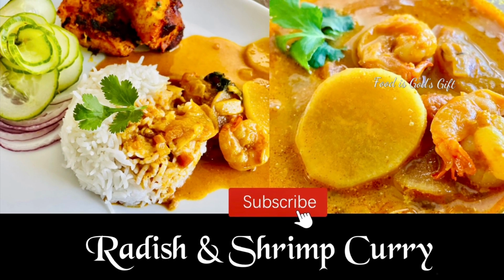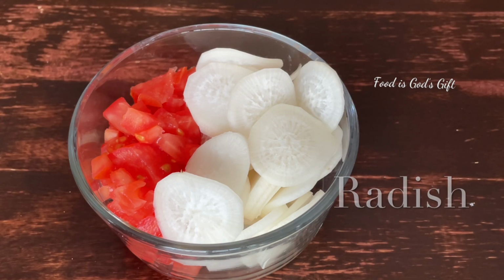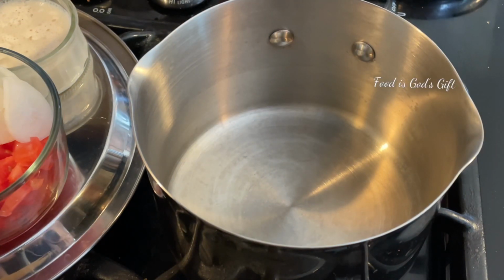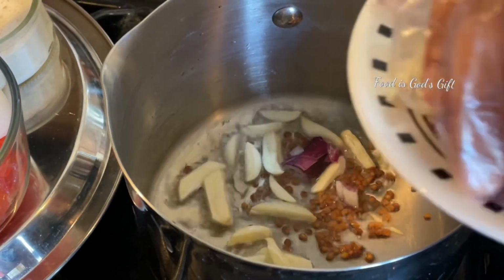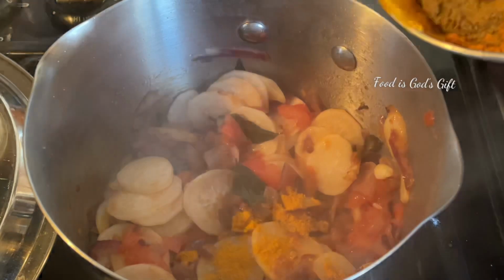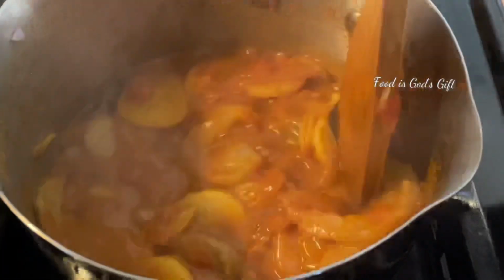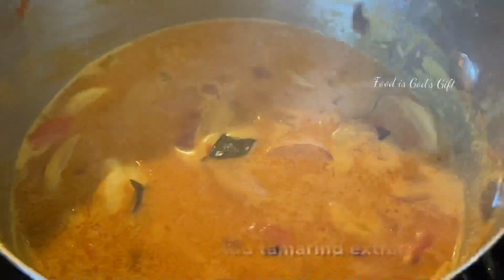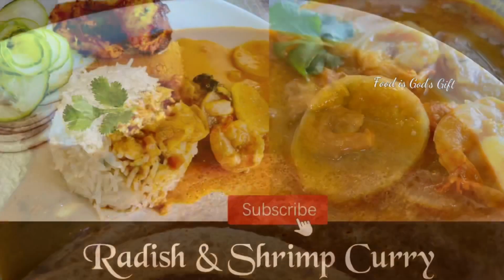Shrimp Radish Curry | Prawn Radish Curry | Quick and Easy Prawn Radish Curry | Iral Mulangi Curry